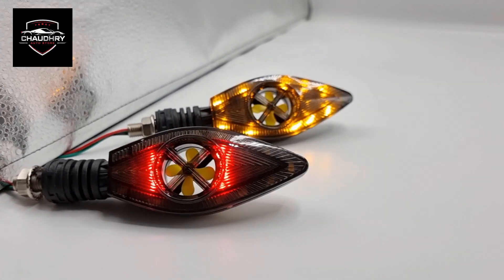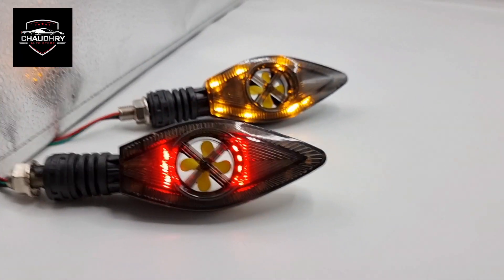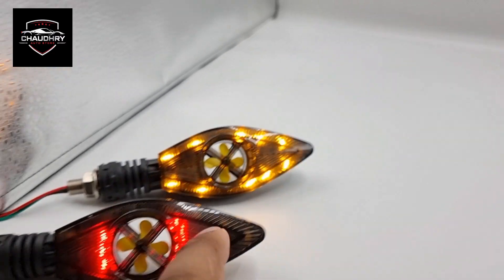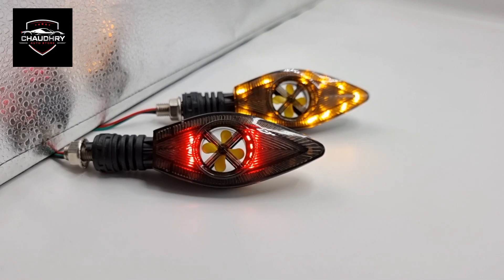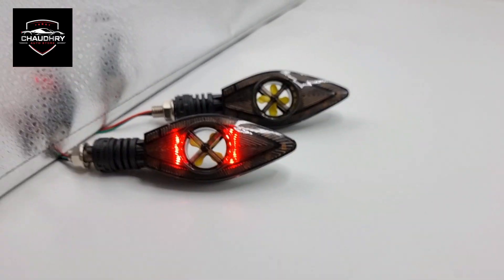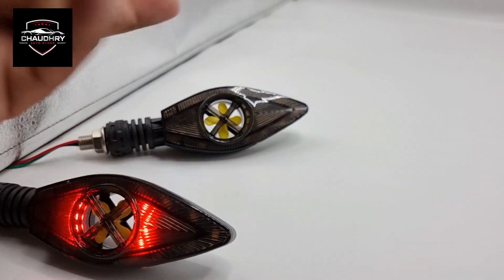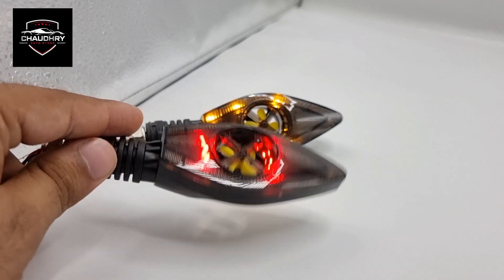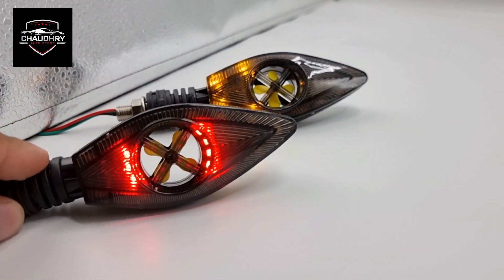Bike Indicator Fan Running Style With Lava DRL Red / Yellow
PRICE : 750/= 1 Pair
 🛒 For Order : 👇

🛒  Shop Address

⏰ MONDAY TO SATURDAY  10:30amTO 5:00pm
      SUNDAY HOLIDAY